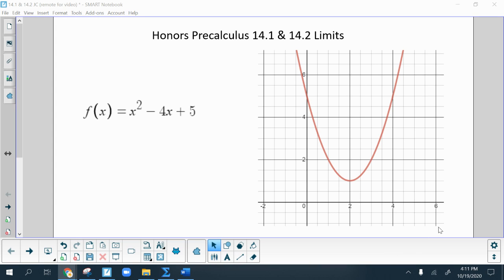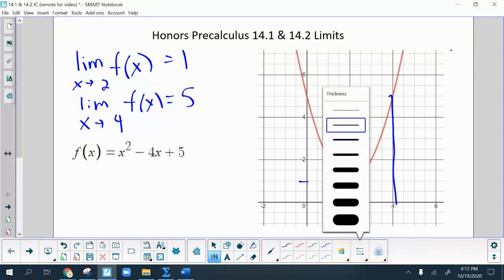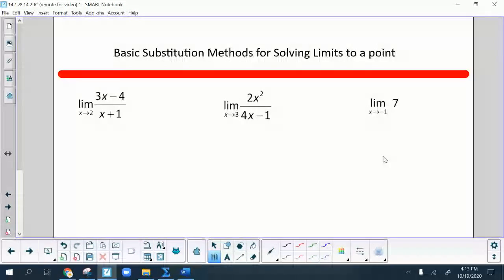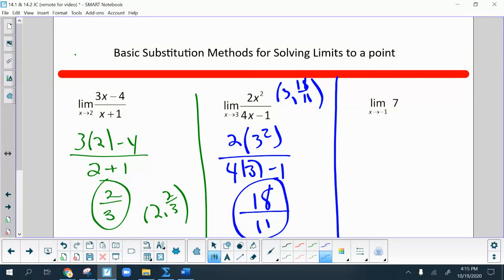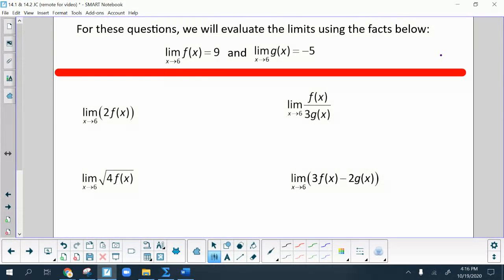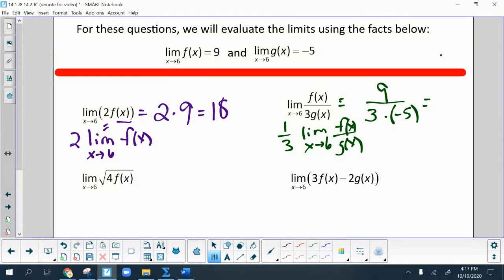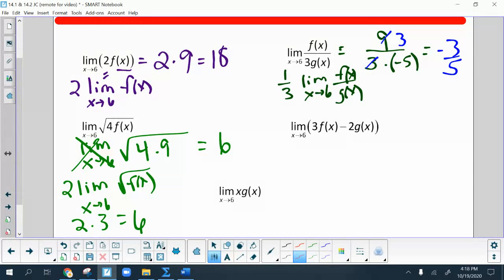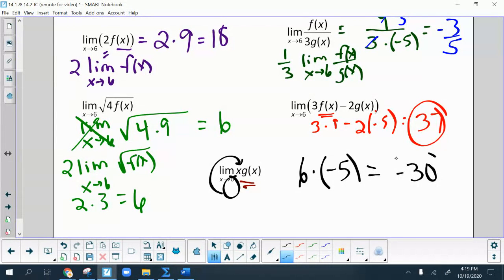HPC 14.1 & 14.2 Intro to Limits w/Substitution